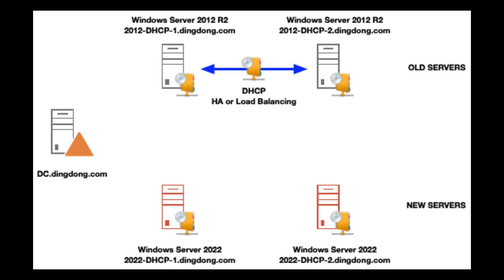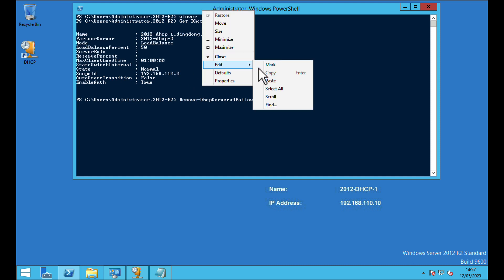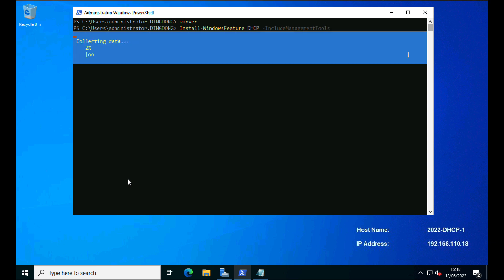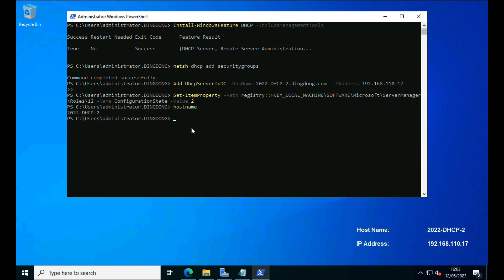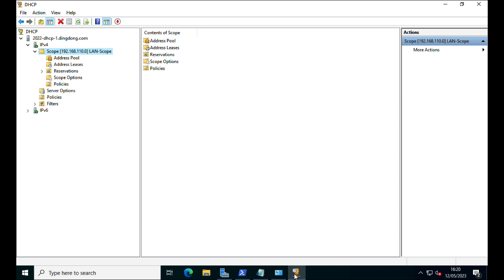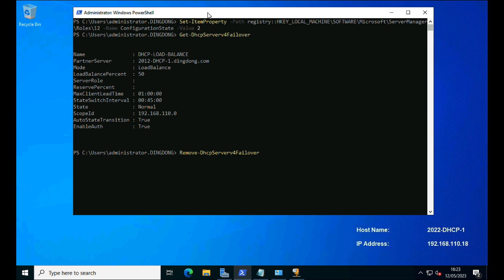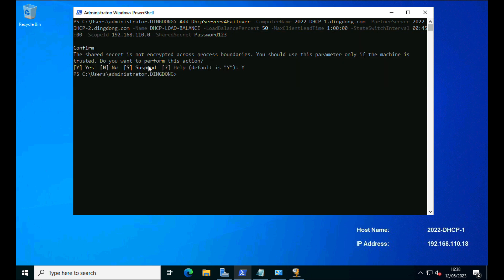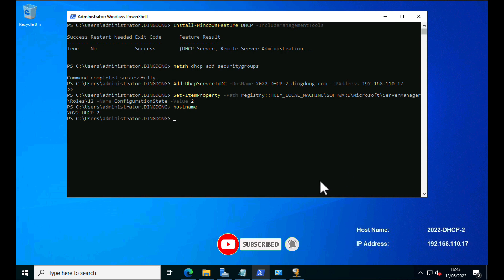Windows DHCP HA Migration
What if you have your DHCP servers deployed in HA – be that Load Balanced, or Hot Standby (failover), how do you migrate DHCP to a new platform then ?

Also See
Migrate DHCP Scope(s) to Windows Server 2022